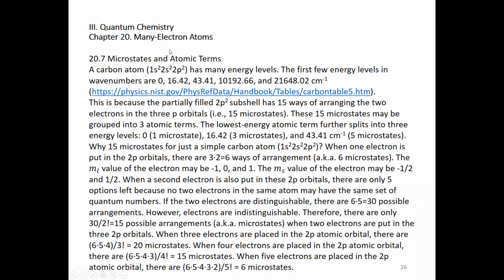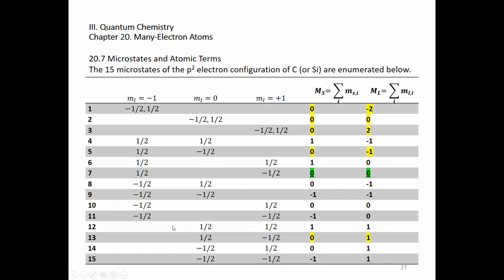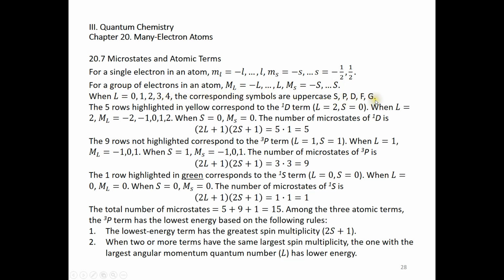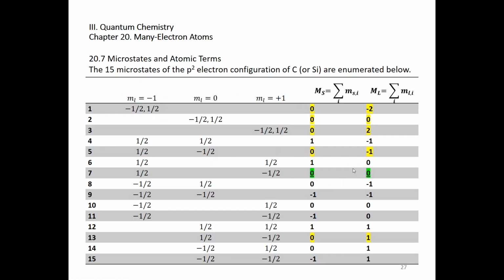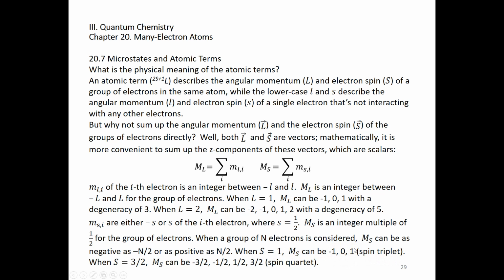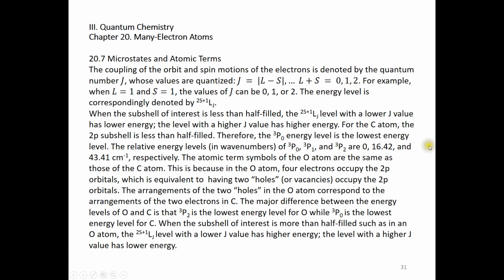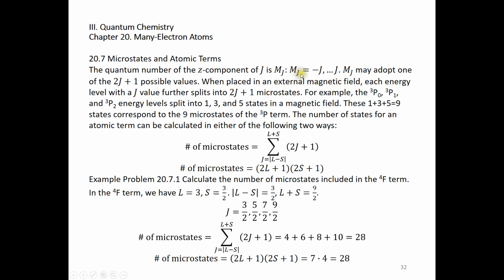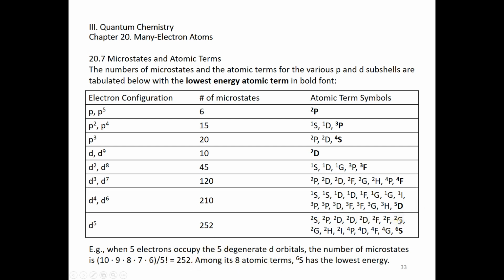20 7 Microstates and Atomic Terms